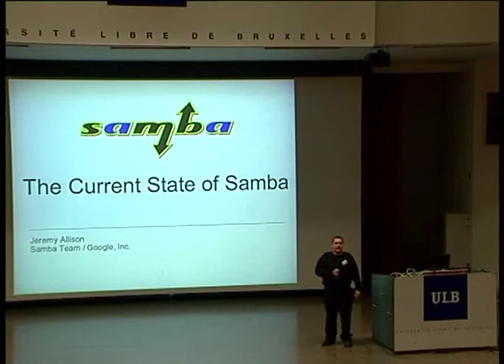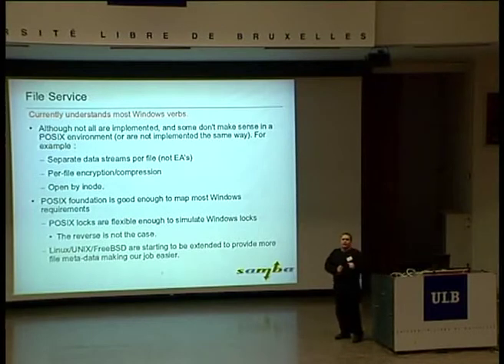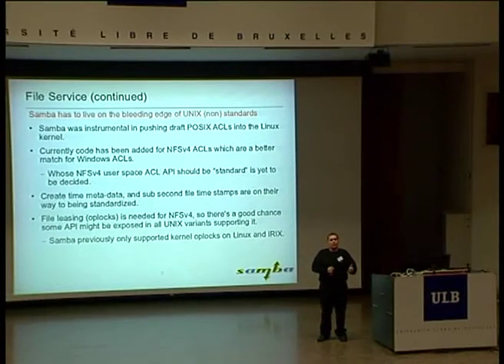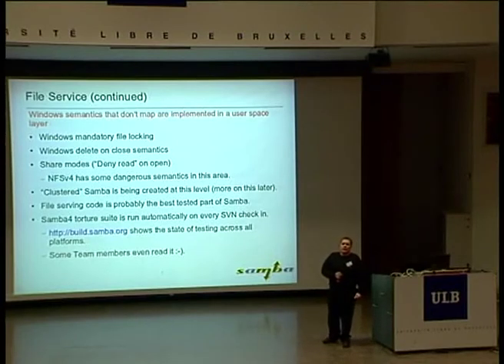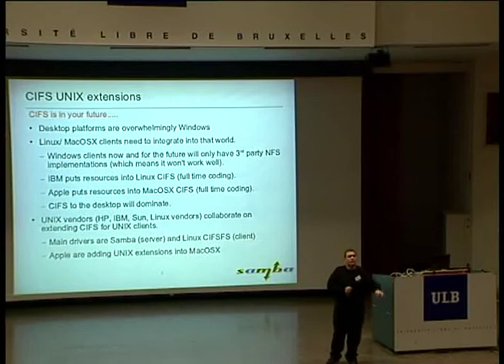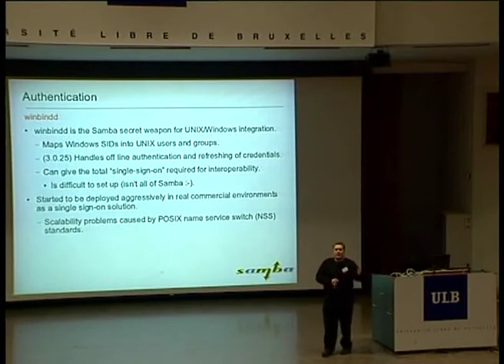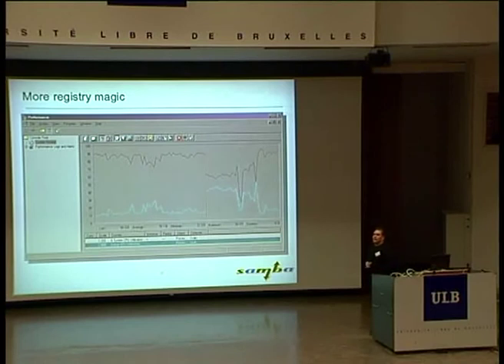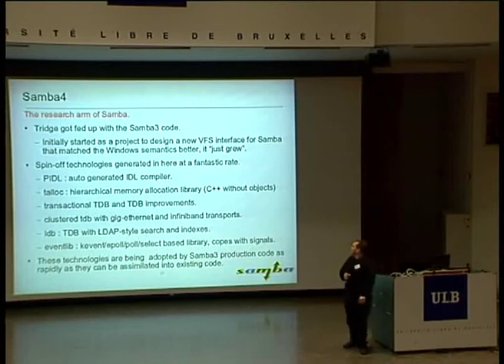FOSDEM 2007 Samba